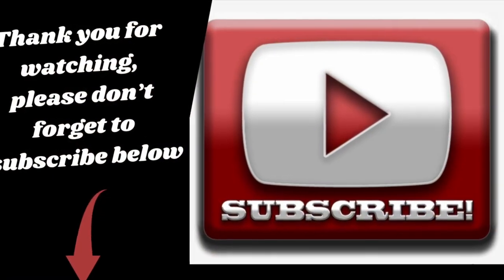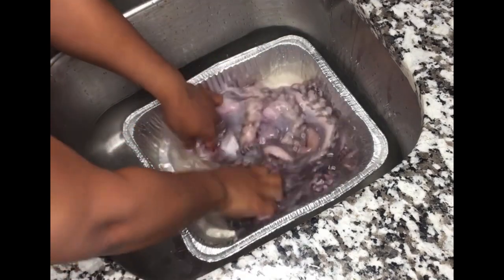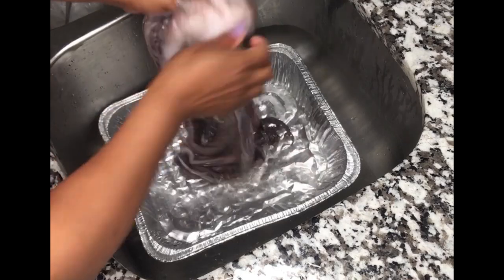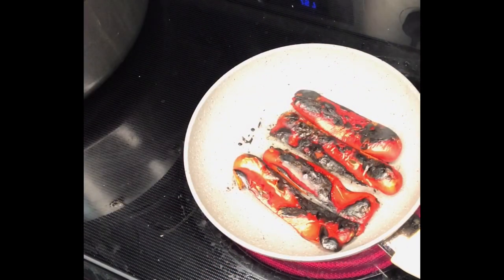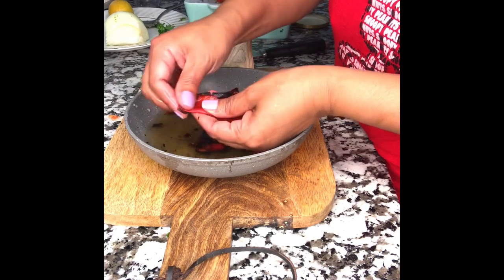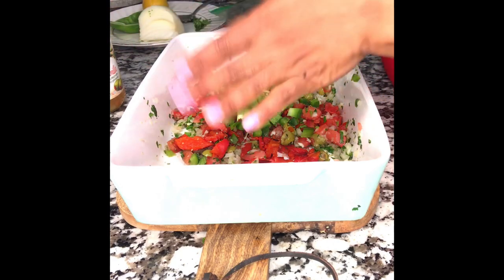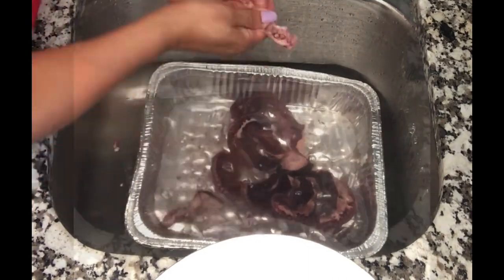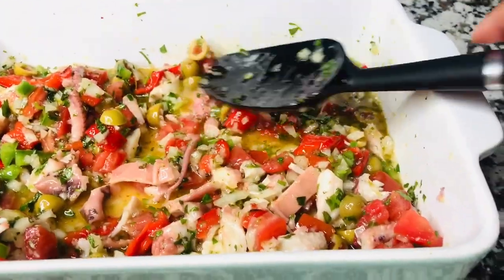OCTOPUS SALAD PUERTO RICAN STYLE RECIPE / ENSALADA DE PULPO / HOW TO MAKE AN EASY OCTOPUS SALAD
PUERTO RICAN FOODS / PUERTO RICAN RECIPES / PUERTO RICO

Every Friday and Sunday at 11:00 a.m (GMT-5) EXCEPT HOLIDAY WEEKS, I will be loading new food videos, so stay tune. I will be sharing on how to do recipes on Puerto Rican cuisines, international foods, Plant-Base foods, Vegan foods, cake recipes, cocktails and much more.

Cooking with Abigail
RECIPE VIDEO BREAKDOWN

0:00 Introduction
0:14 Ingredients
0:47 Cleaning the Octopus
2:36 Roasting the Bell Pepper
2:59 Octopus Cooking
3:17 Finishing Roasting the Bell Pepper
3:36 Special Way of Cutting the Tomatoes
4:17 Cutting All Veggies
4:26 Cleaning and Cutting Roasted Bell Pepper
5:12 Combining All Ingredients
6:03 Removing Octopus Skin and Cutting
7:35 Finished Salad

INGREDIENTS;

Octopus
Onion
Bell pepper
Tomatoes
Cilantro
Dried oregano
Olives
Olive oil
White vinegar
Lemon
Course salt